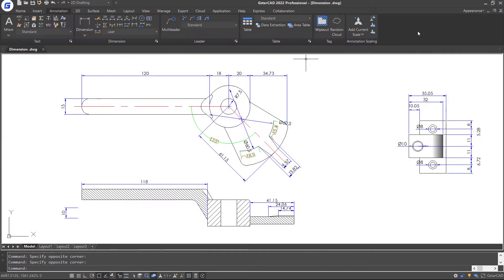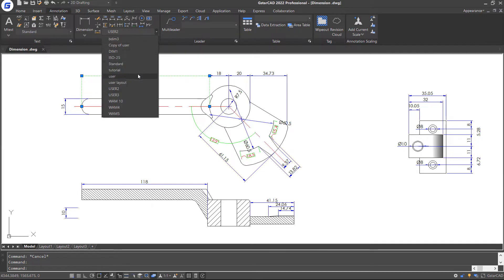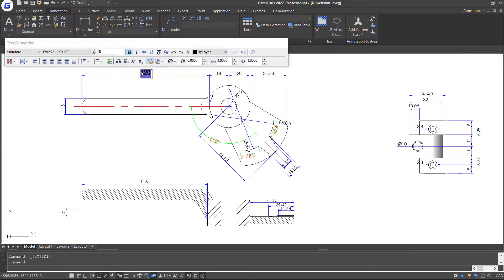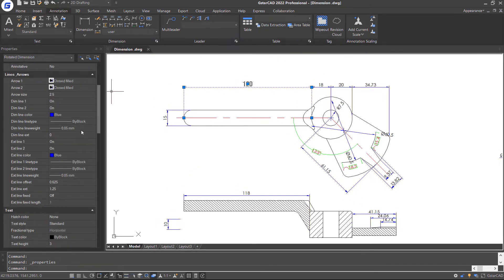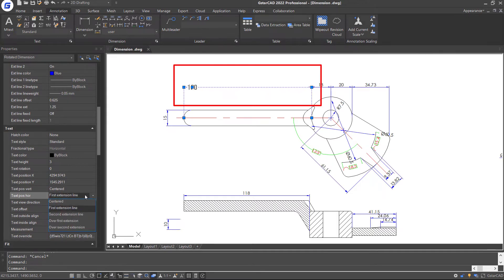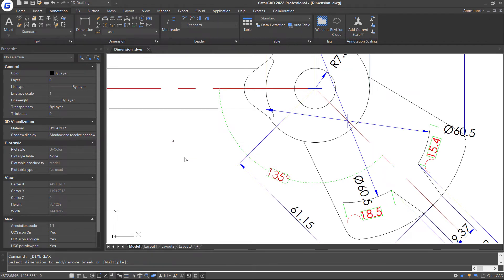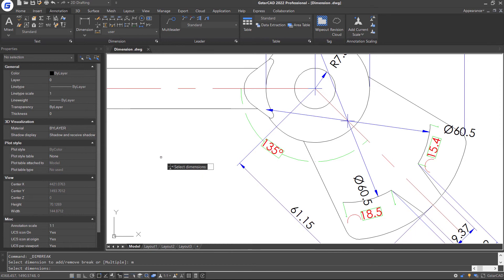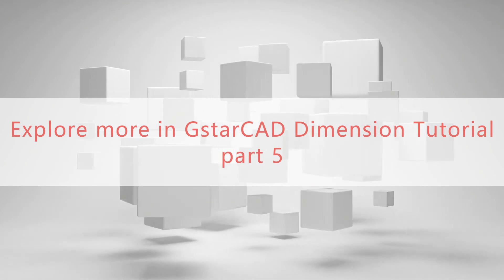GstarCAD Beginner Tutorial- Dimension Part 4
In this part, I’m going to talk about modifying dimensions.

Hi, this is our beginner tutorials of GstarCAD.